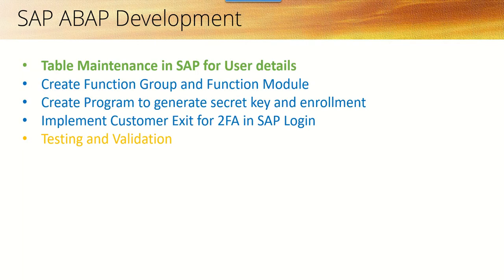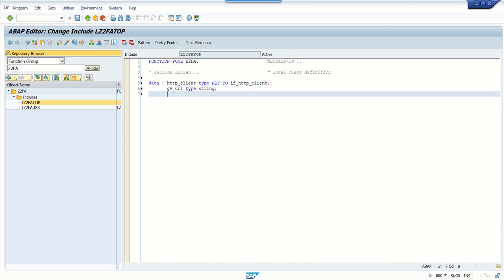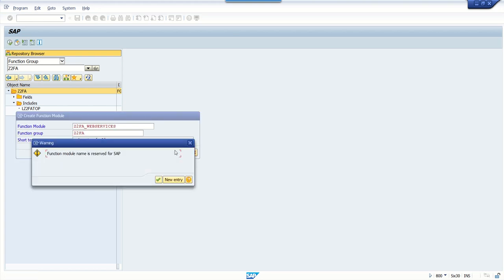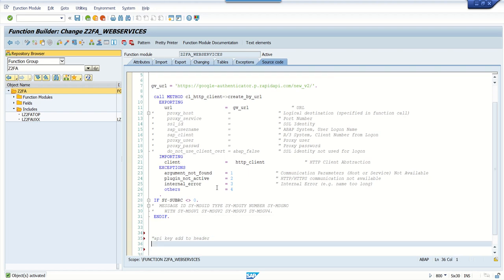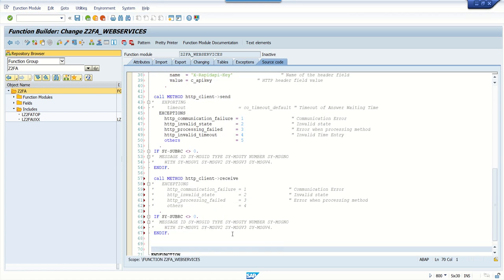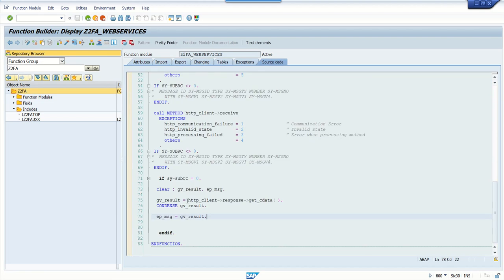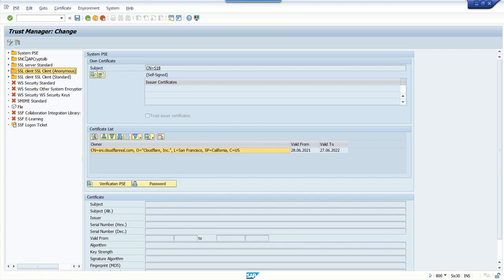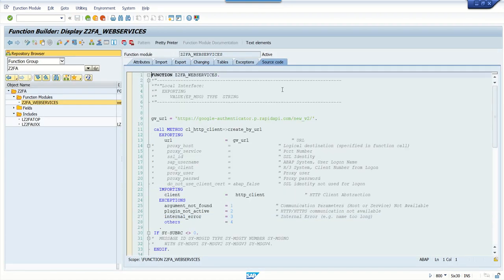6 Create FM for secret key and Add Certificate using STRUST - SAP login with 2FA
6 Create FM for secret key and Add Certificate using STRUST - SAP login with 2FA